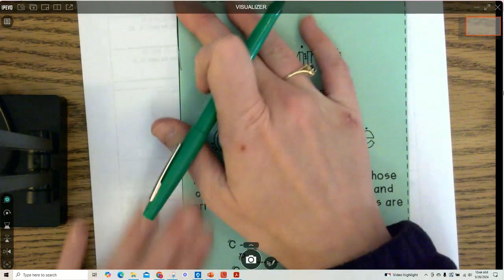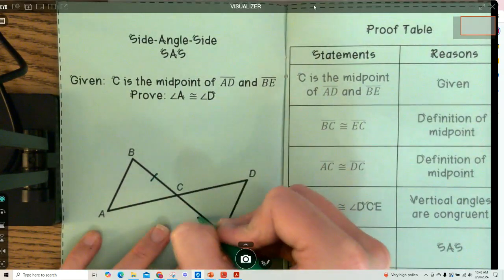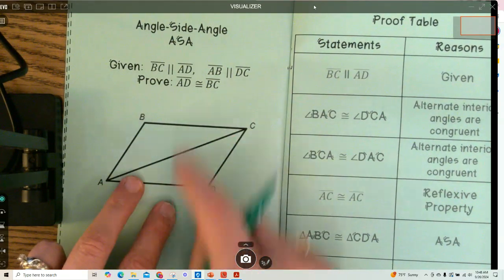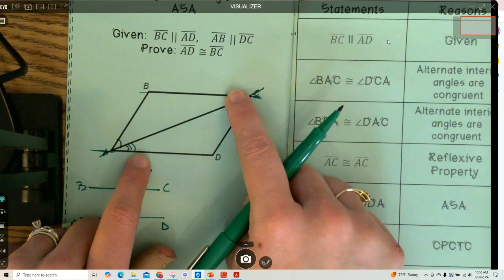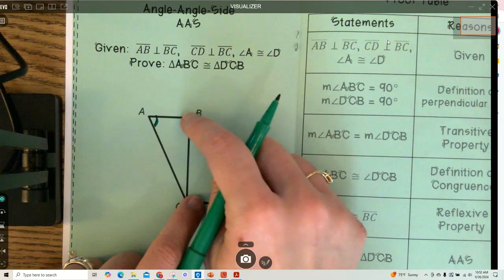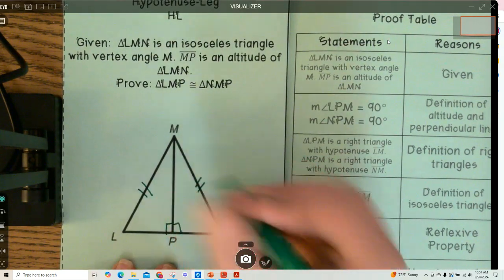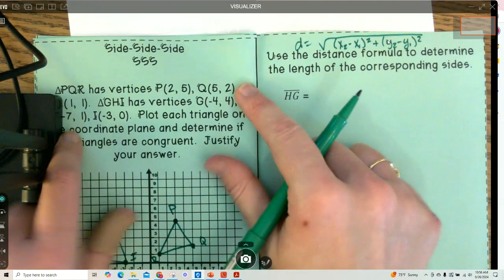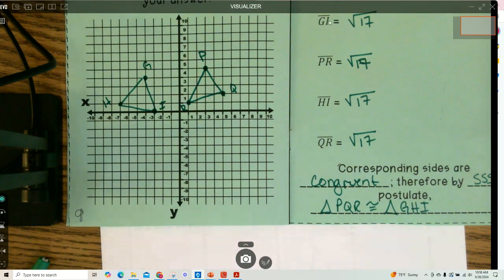Lesson 4.9 Notes - Proving Triangle Congruence